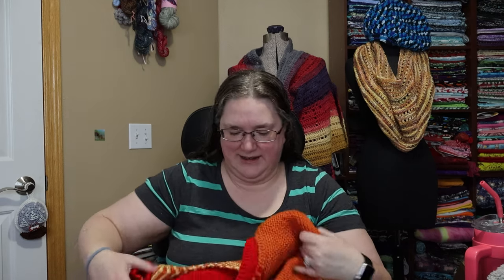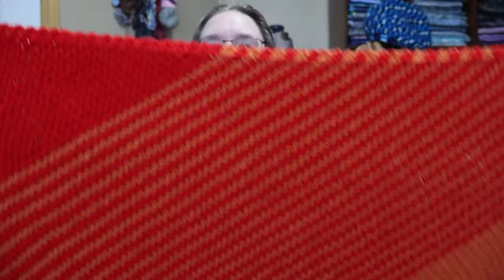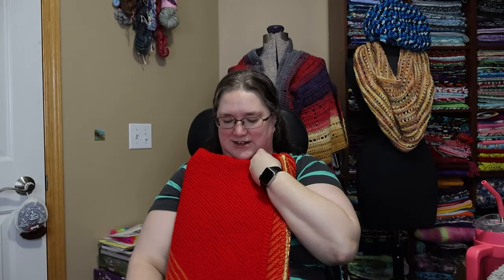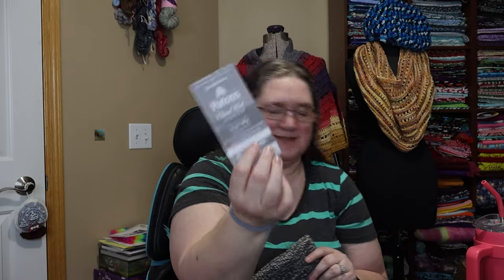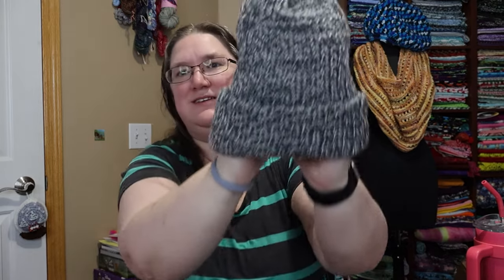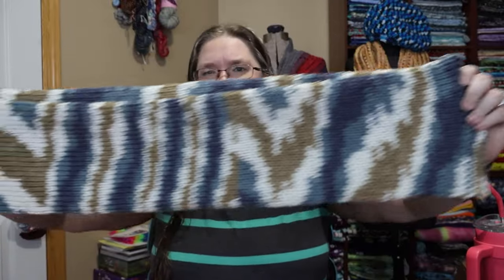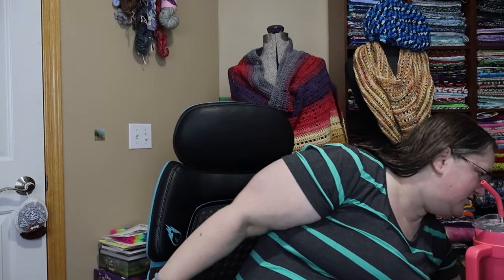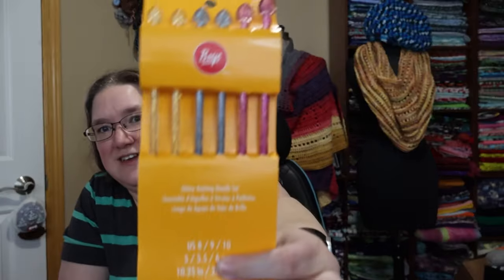Weekly Round Up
Hello!  Today we will look at some works in progress and finished objects!  I finished two hat, a scarf, and a blanket this week.

In progress, I’m still working on my son’s Fire Sweater.  And don’t forget the Twists and Turns MKAL with Stephen West and Sophie’s Universe.  I also worked on the Lamina Wrap with my Paw Ply Yarn Co advent calendar.   Don't forget Geogradient and my sock adventure!  The pickle jar cowl too!

Addi book

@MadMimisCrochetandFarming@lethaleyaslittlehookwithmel